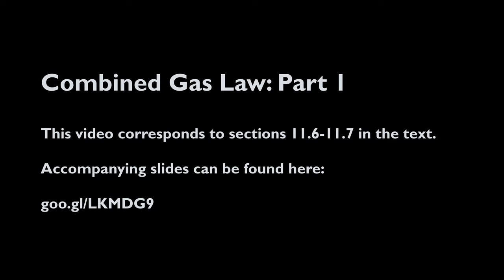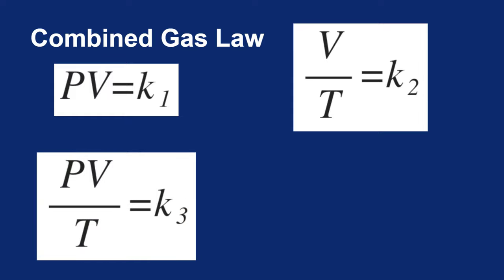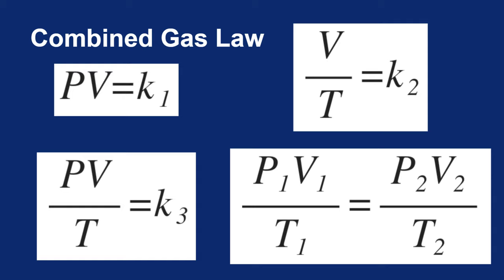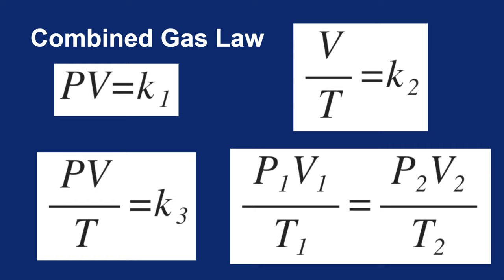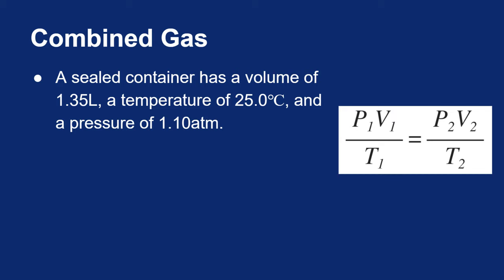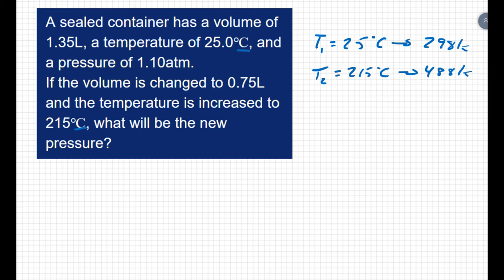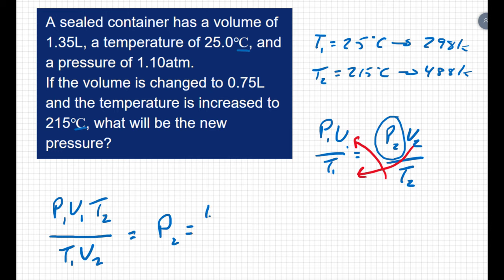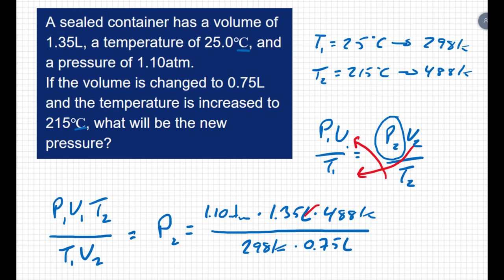11.06-11.07: Combined Gas Law: Part 1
An introduction to the Combined Gas Law with an example problem.